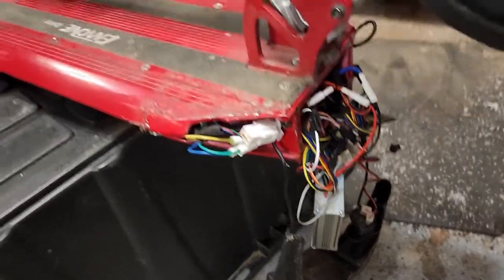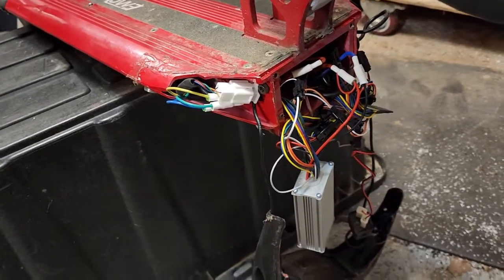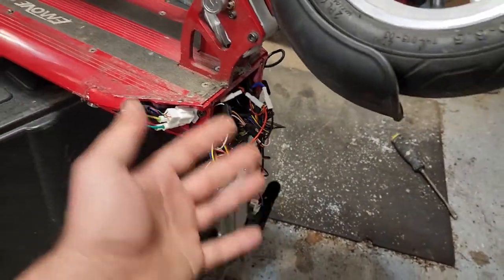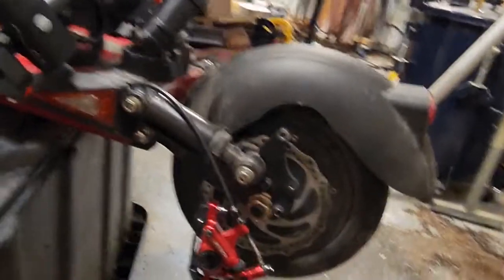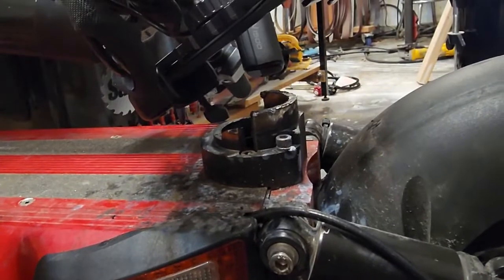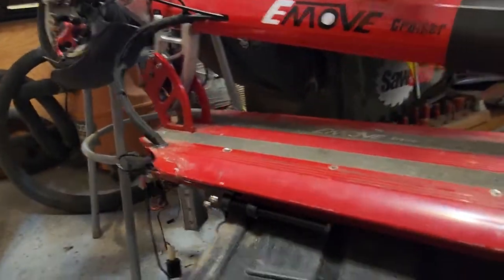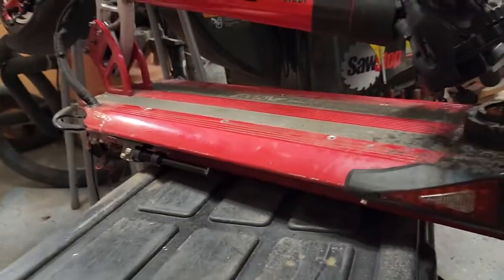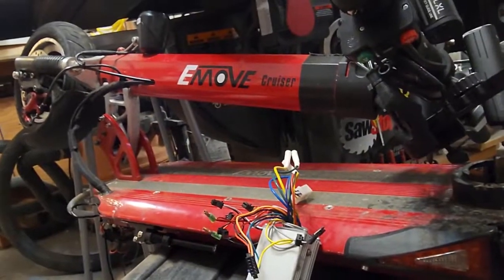Why you should not buy a Voro Motors 1000w emove cruiser - honest 6 month review - tons of problems!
Would have loved to show riding footage but sadly my most familiar view of the scooter is where I spent most of the time on it - fixing it.